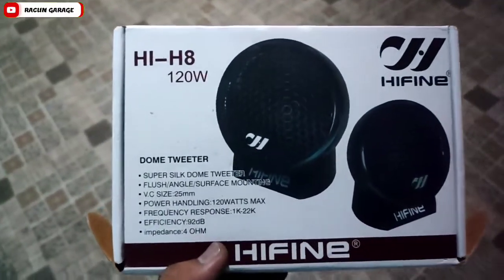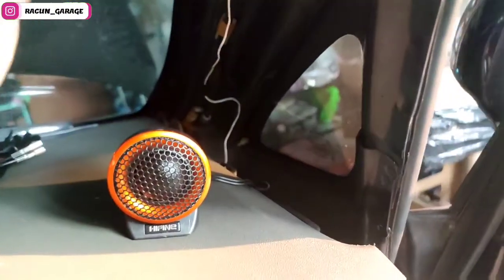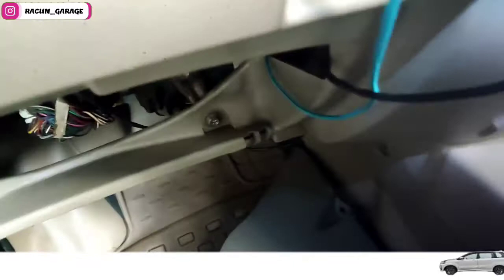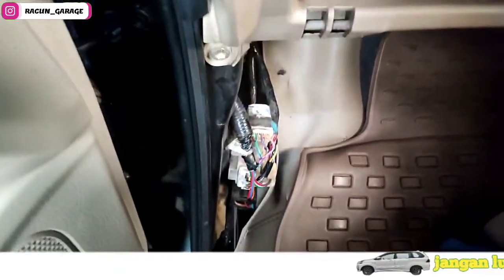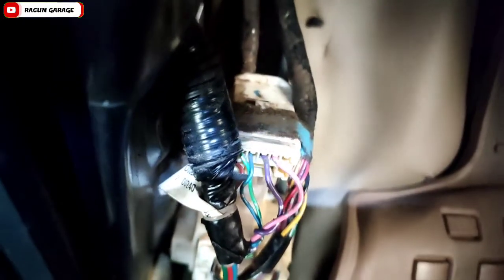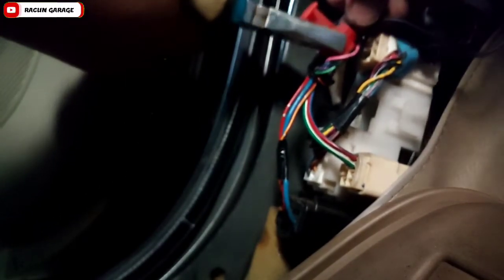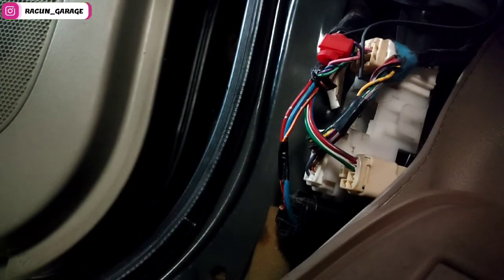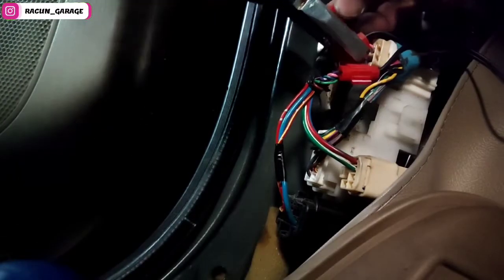pasang tweeter di innova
assalamu'alaikum sobat racun..
kali ini saya akan memberikan cara mudah cari jalur dan pasang tweeter di innova.. gmn caranya simak terus vidionya dan jngn diskip supaya tidak terjadi kesalahan..
mohon maaf jika ada kesalahan.. wassalamu'alaikum..